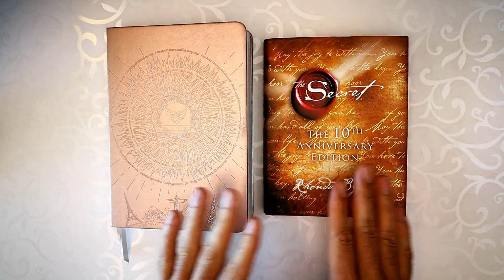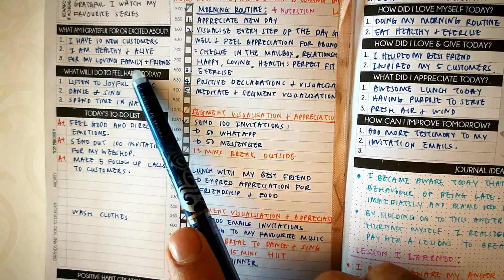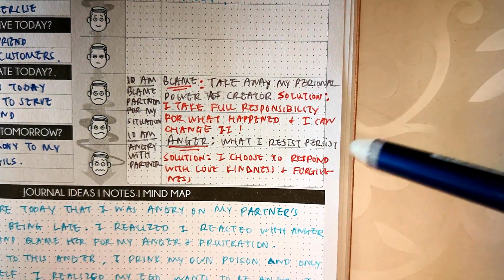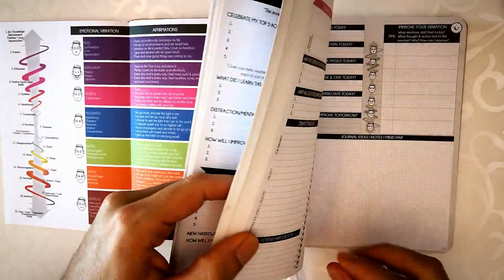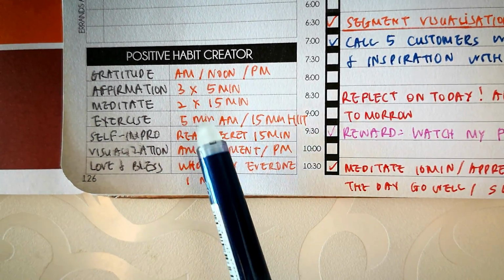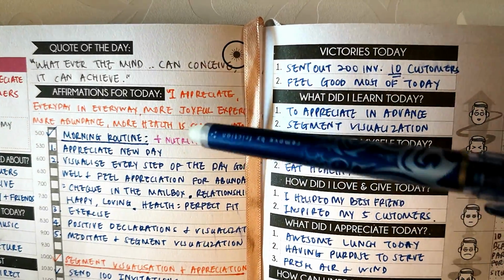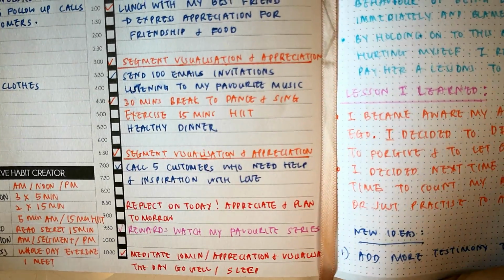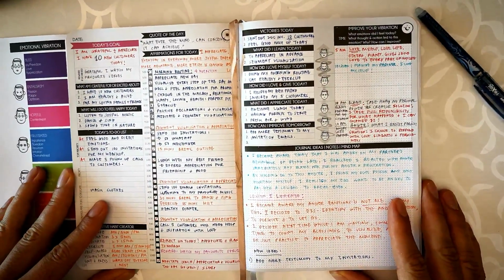Law of attraction POWERFUL SECRET morning and evening routine to manifest all your dreams!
Use this Law of attraction morning and evening routine to manifest all your dreams! You will learn how to apply what you learned in the secret in your day to day life by using the daily law of attraction planner.